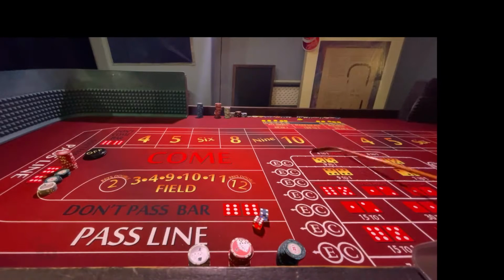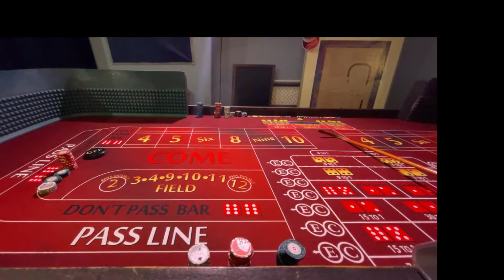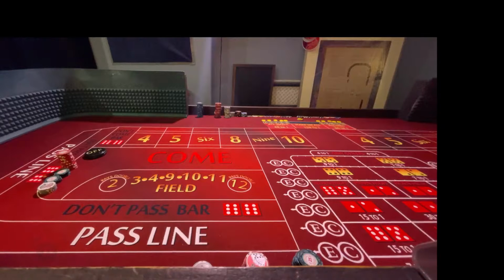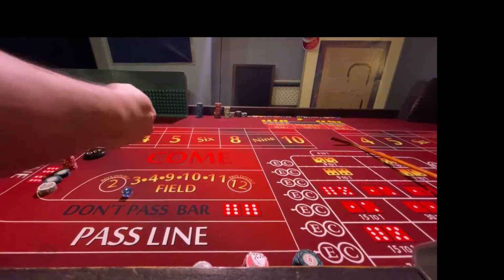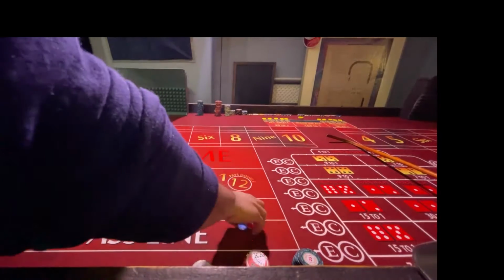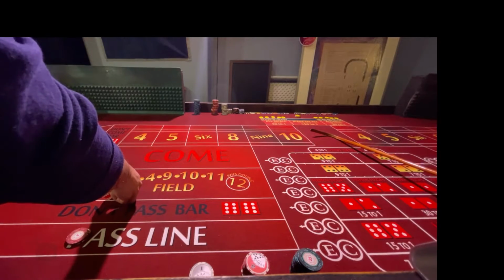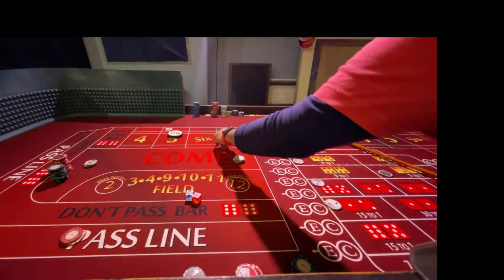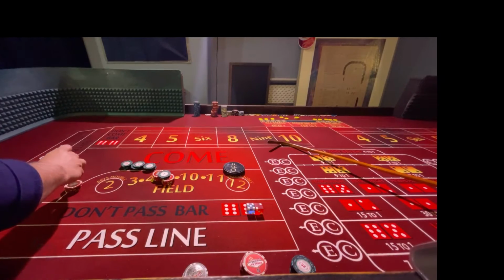Live craps practice stream 2/4/2022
Craps practice and tracking on bone tracker 1/4,4/5 set